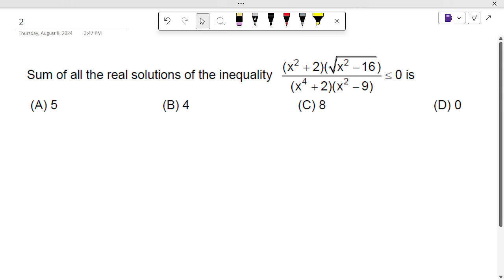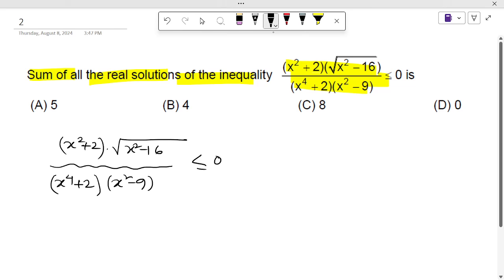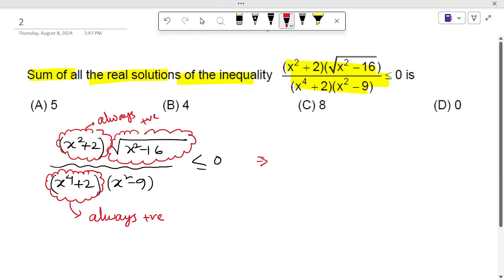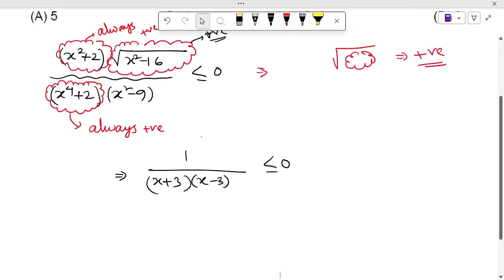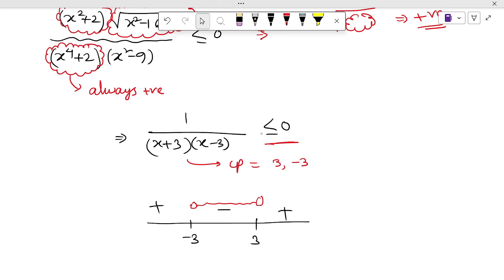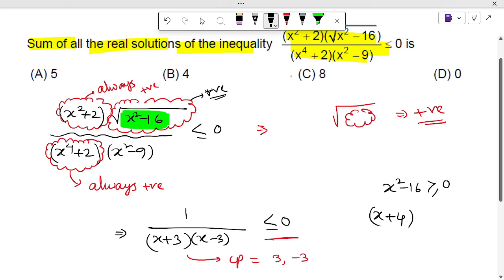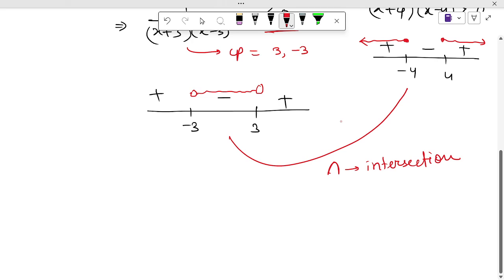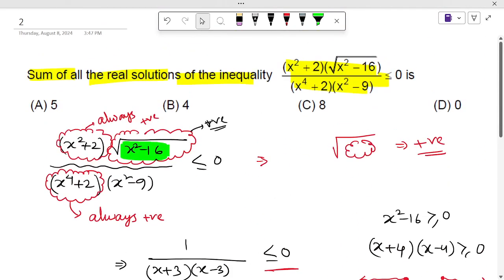Sum of all the real solutions of the inequality x2+2sqrtx2-16/x4+2sqrtx2-9 less than equal to 0 is